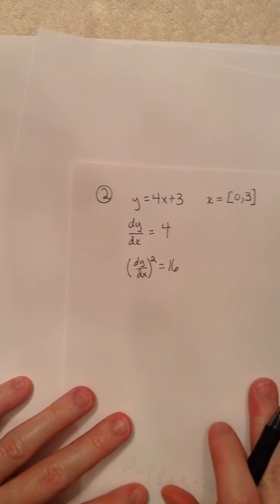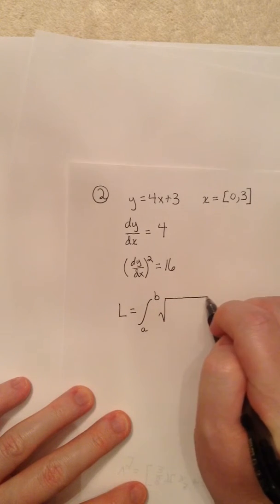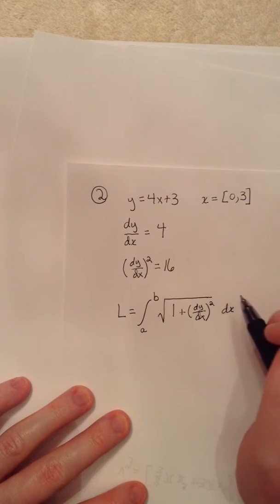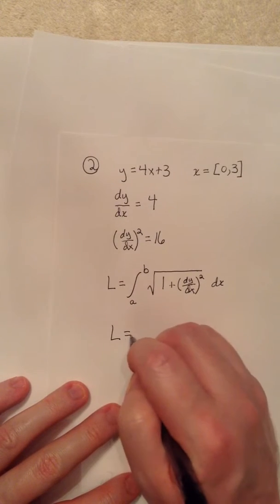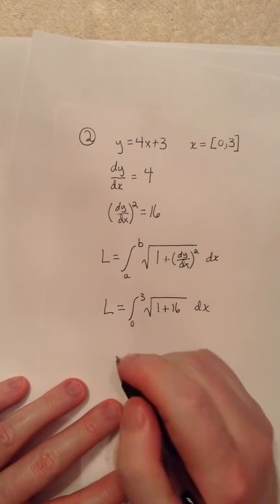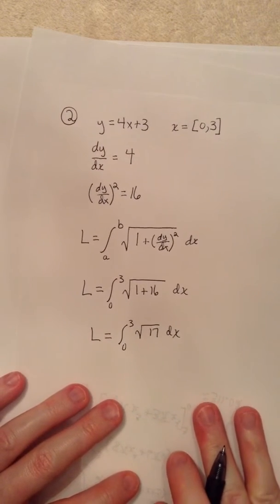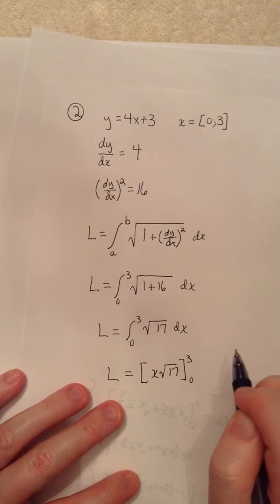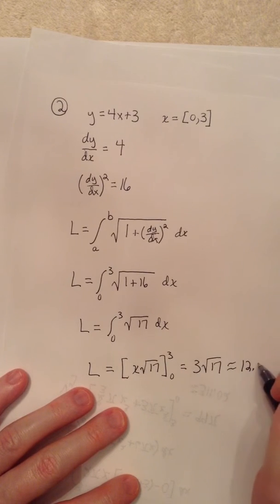MAT 272-TEST 1 REVIEW PART 2 #2